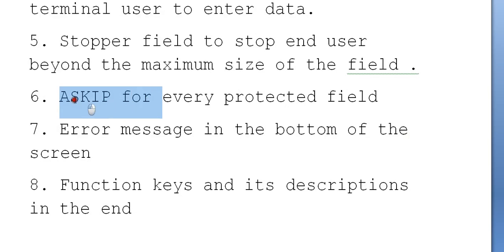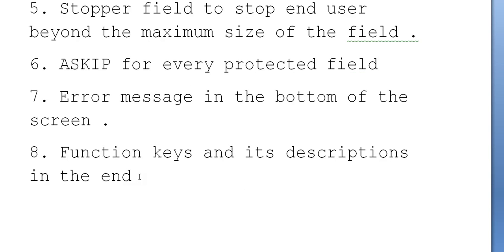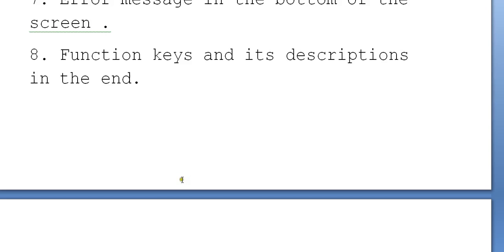Map Design in CICS - Mainframe CICS Tutorial - Part 4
CICS stands for "Customer Information Control System." It is a general-purpose transaction processing subsystem for the z/OS operating system. CICS provides services for running an application online, by request, at the same time as many other users are submitting requests to run the same applications, using the same files and programs.CICS allows users to develop and execute online application in an MVS environment. CICS has become the most commonly used server for Internet applications. CICS is a transaction processing system which is also called as Online Transaction Processing (OLTP) Software. CICS is a data communication system that can support a network containing hundreds of terminals
Map Design in CICS - Mainframe  CICS Tutorial - Part 4, In this video you will learn about the map design in mainframe CICS.